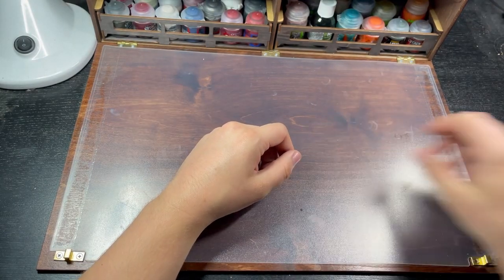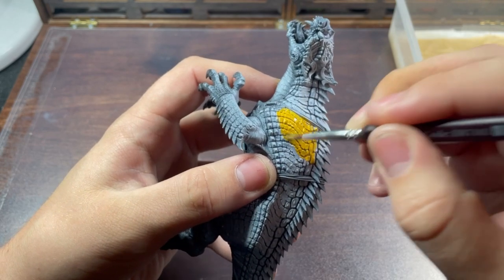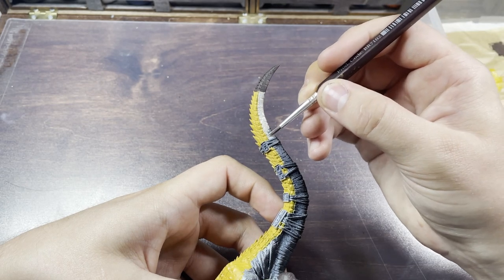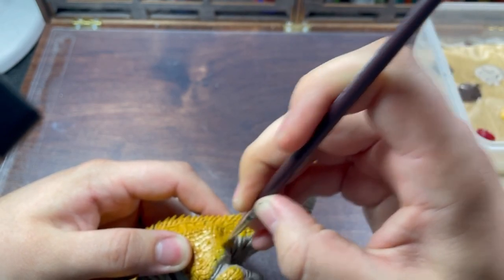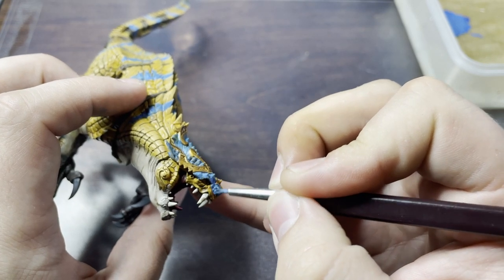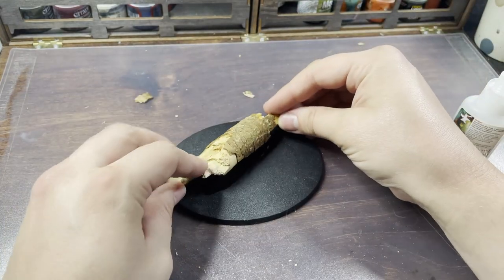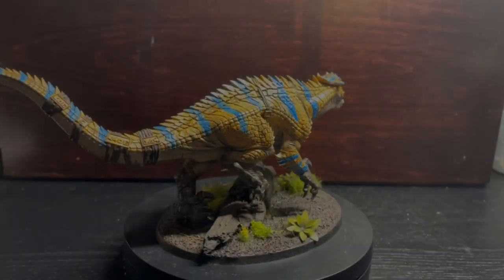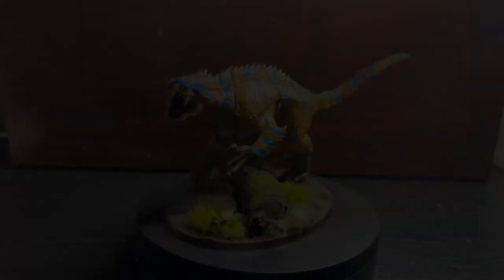Monster Hunter X Warhammer - Painting a Tigrex Carnosaur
Welcome to Episode 1 of The Hobby Heap! Join me as I paint an Age of Sigmar Seraphon Carnosaur in the style of a Tigrex from the Monster Hunter video game series!